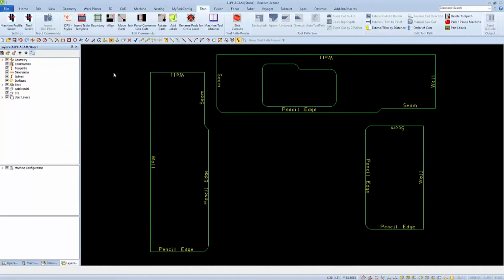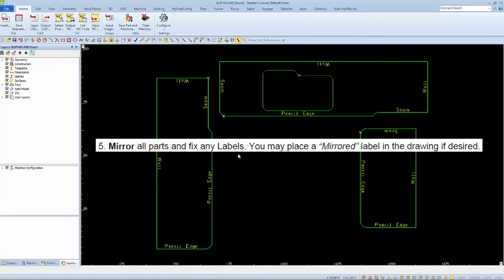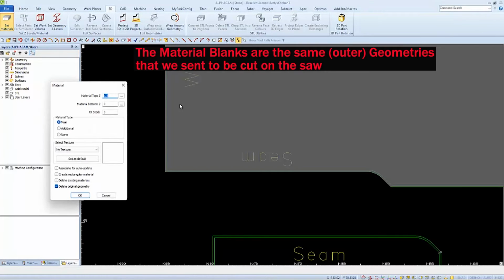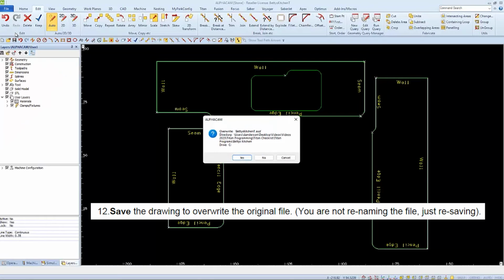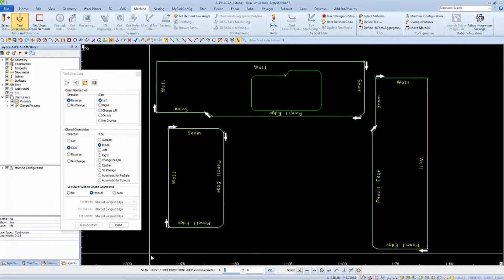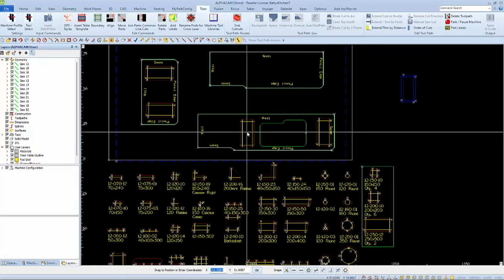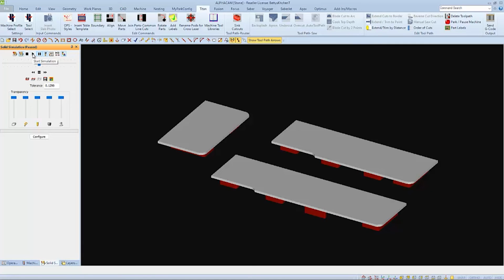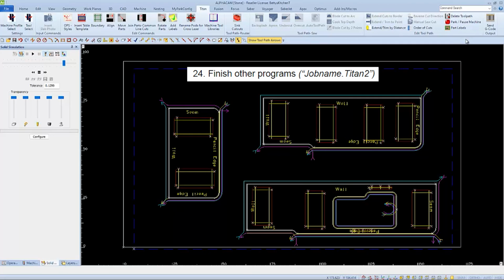Titan Programming Fast Track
This is a fast paced video meant for those who are comfortable with the Titan Programming Basics. There is no detail or explanation, just the steps. For Basic learning, watch Titan Basic Programming first.

Chapters:
0:00 Introduction
0:24 Step 1
0:45 Step 2
1:08 Step 3
1:34 Step 4
1:43 Step 5
2:22 Step 6
2:40 Step 7
2:50 Step 8
3:18 Step 9
3:33 Step 10
4:04 Step 11
4:10 Step 12
4:17 Step 13
5:53 Step 14
6:02 Step 15
6:19 Step 16
6:28 Step 17
6:42 Step 18
6:55 Step 19
7:37 Step 20
7:47 Step 21
8:44 Step 22
8:58 Step 23
9:08 Step 24